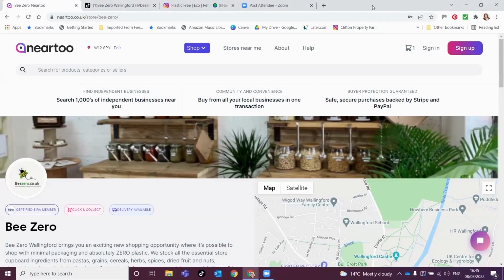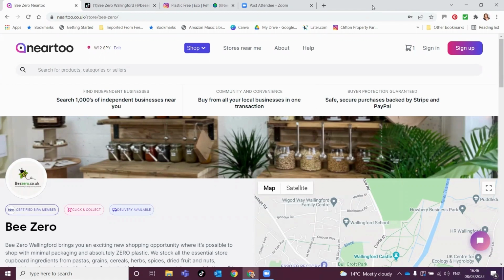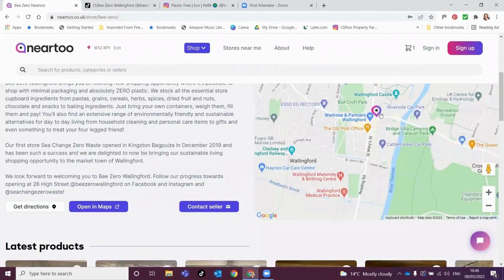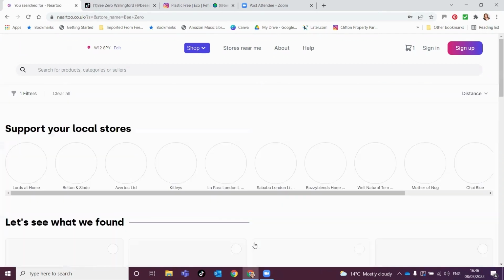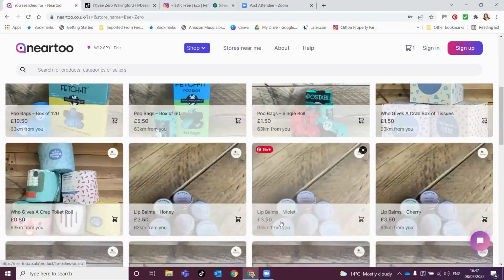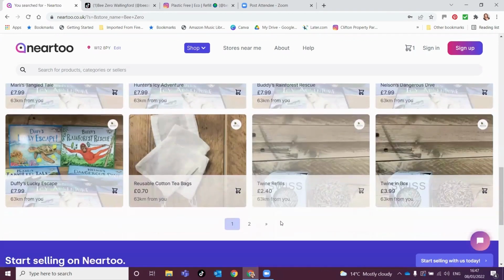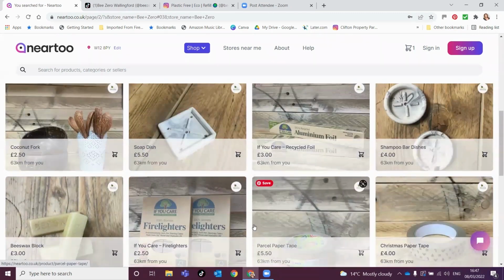How Bee Zero use dry goods to create great social media content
Dry goods need not be, well dry, on social media. See how Bee Zero have taken to TikTok and Instagram to add a little jazz and pizazz to their proceedings.